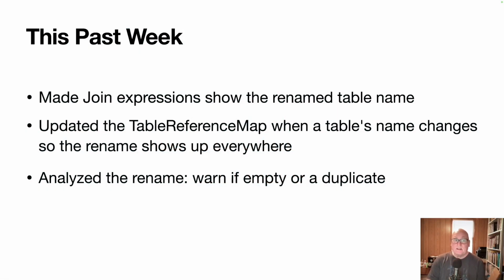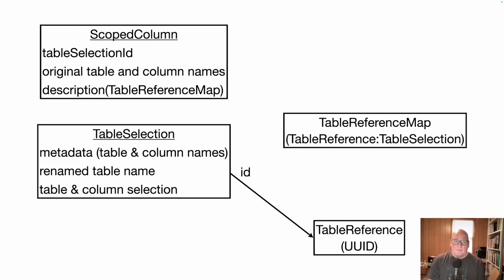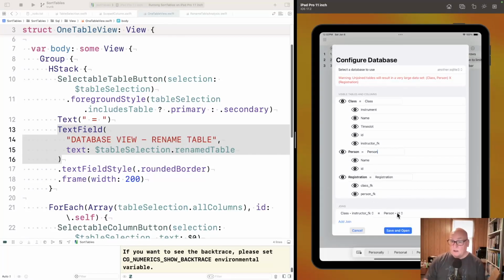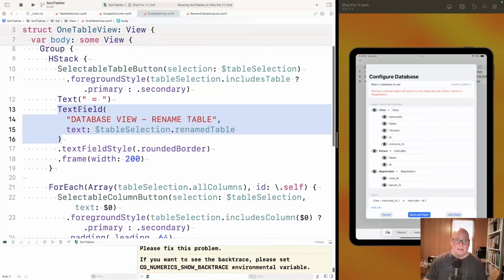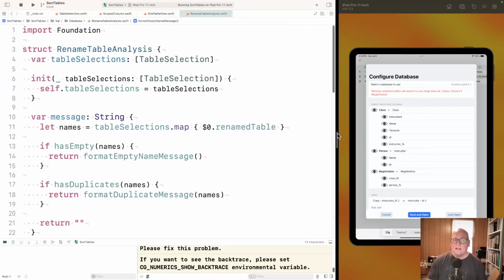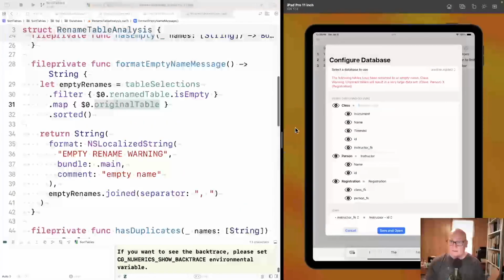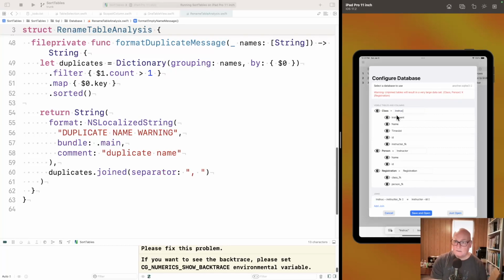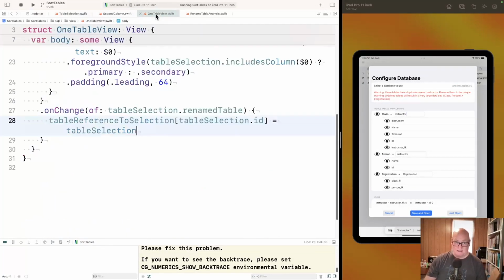Summary 2024 01 04 - SortTables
This past week’s work:

* Make Join expressions show the renamed table name

* Update the TableReferenceMap when a table’s name changes

* Analyze the rename: warn if empty or a duplicate